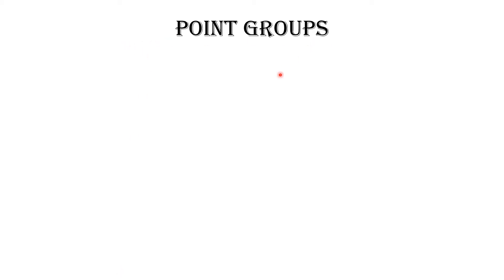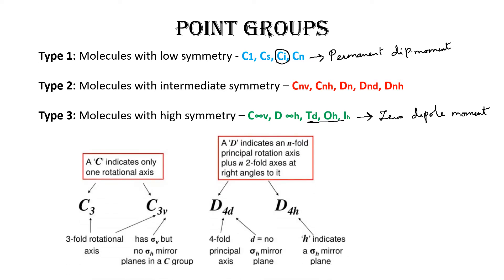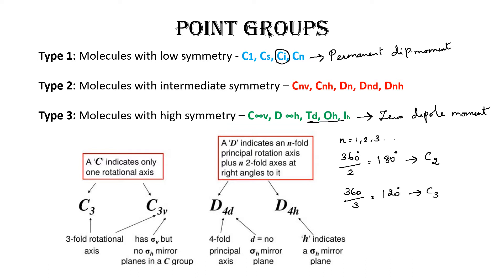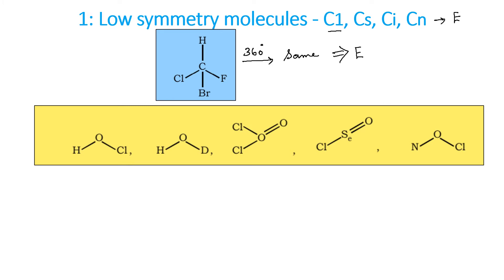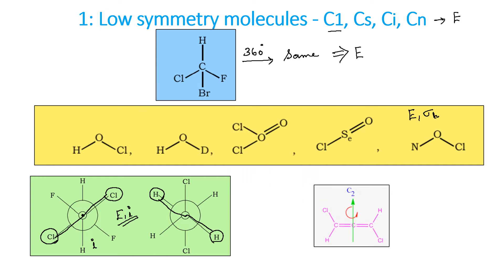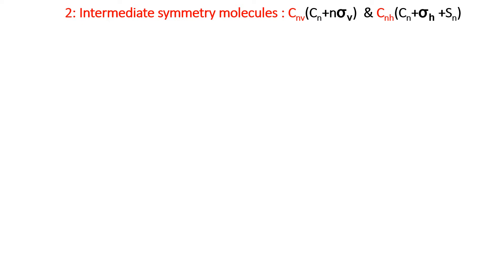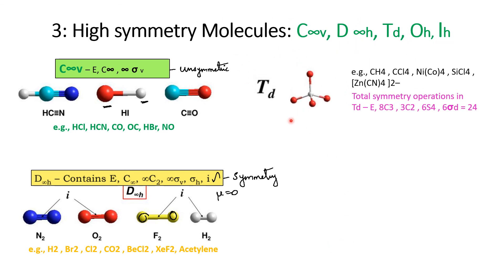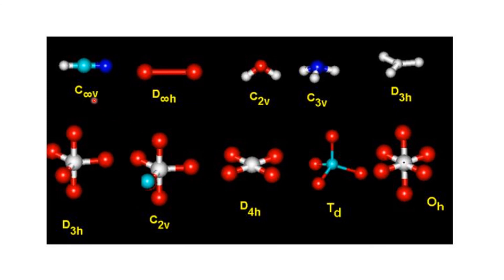Easy tricks for Group Theory part 1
Easy tricks for Group Theory part 1, pgtrb chemistry , group theory tricks (part-1)